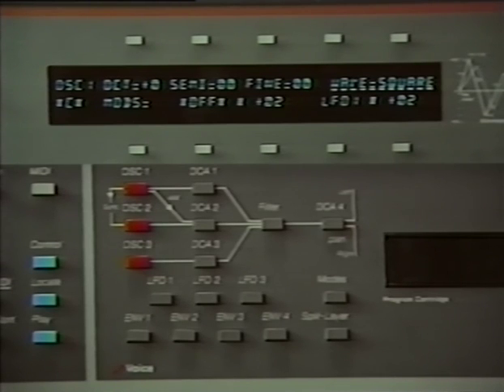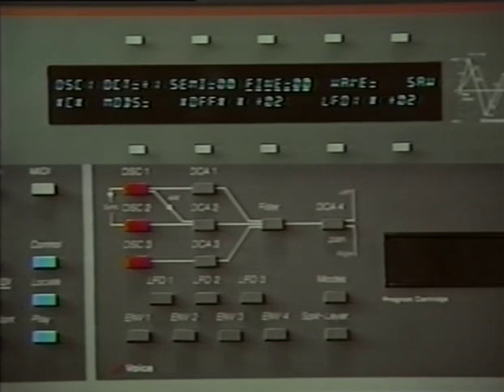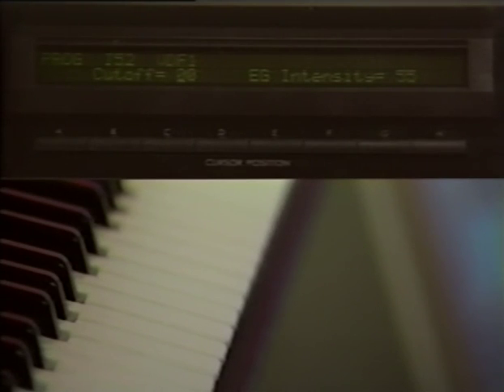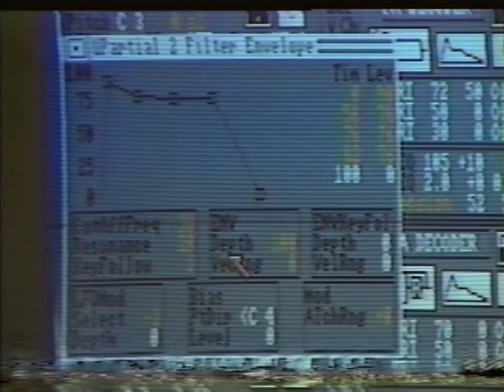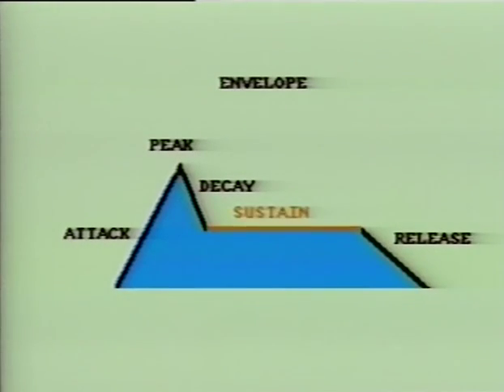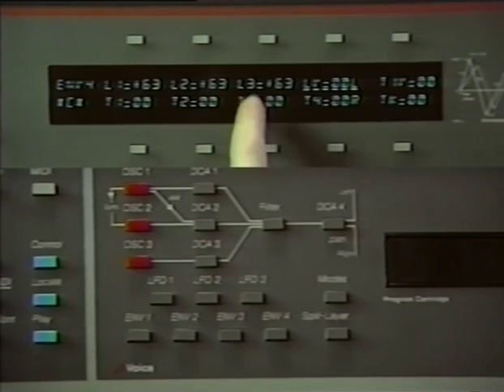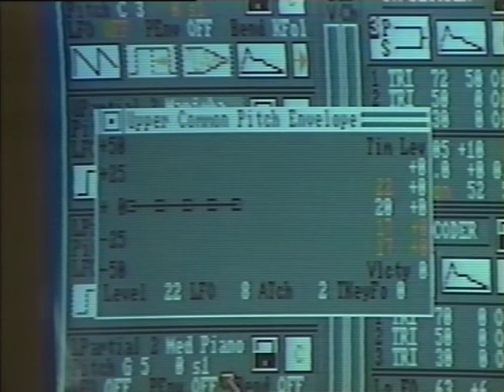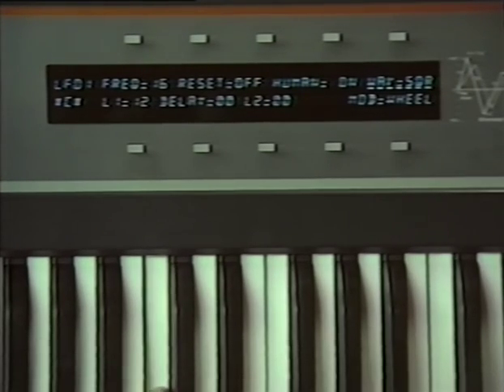Intro to Synthesis Part 2 - Types of Synthesis & Programming Examples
See this link for details on this series including part 1

Get your own New York School of Synthesis T-shirt and/or coffee mug

Part 2 of an introduction to synthesis by Dean Friedman back in the day.  When he's not twiddling LFO knobs and envelope sliders, Dean's an indie recording artist with a slew of international chart hits and critically acclaimed albums to his credit.  You can see what he's currently up to on his and his YouTube channel

If you are into synths, check out for daily posts on everything synth!

Also see: The Yamaha DX7 II FD D Video Manual by The N.Y. School of Synthesis